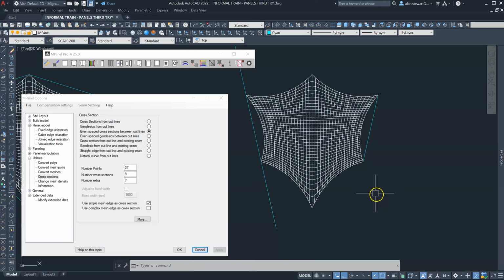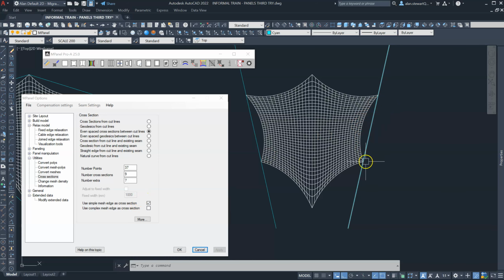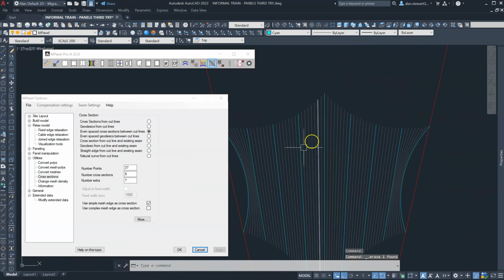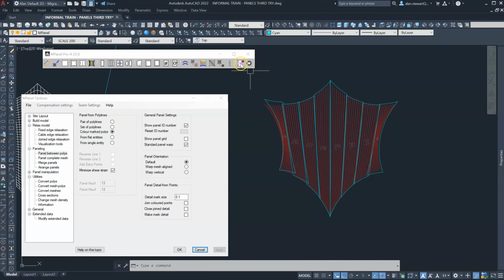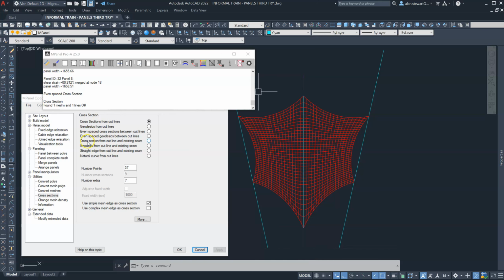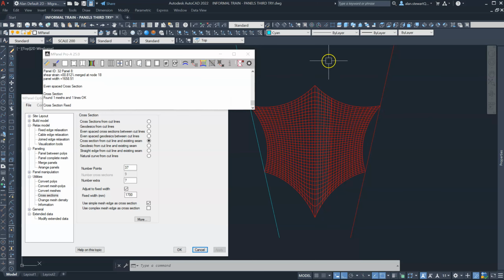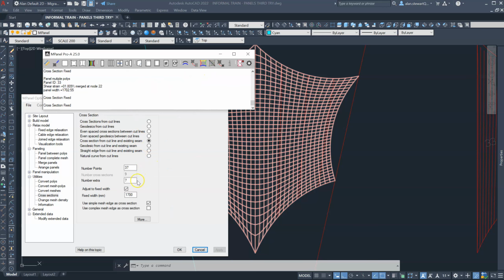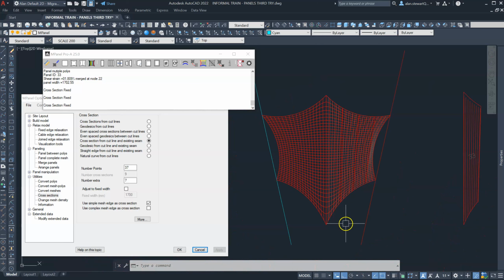Cross Section 6-sided sail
In this video we will discuss 2 different methods to create panels using cross sections.